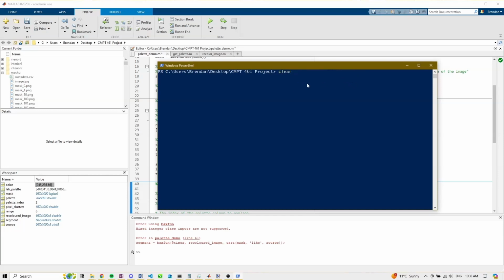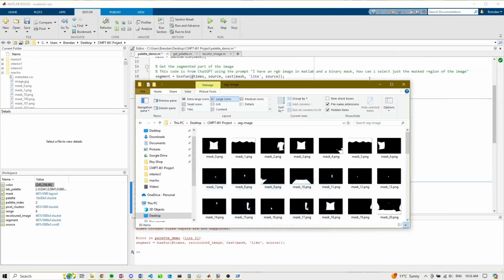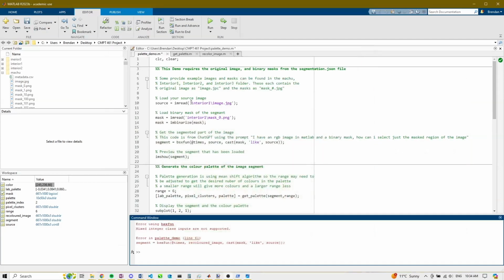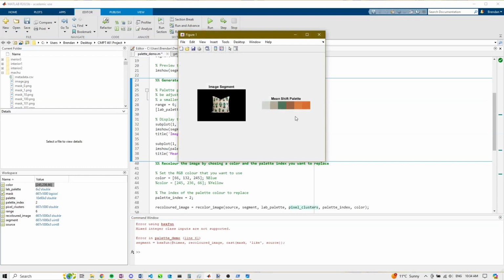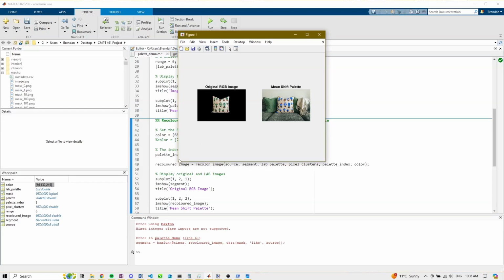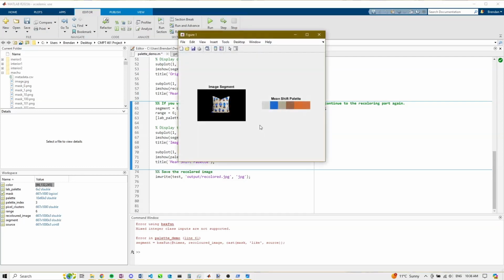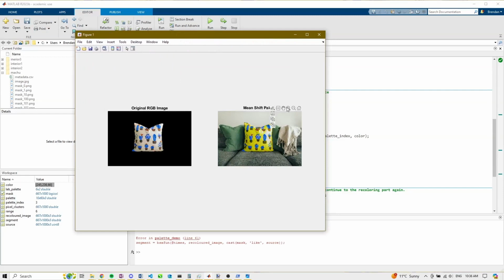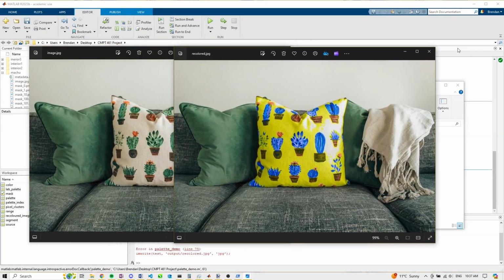Matlab Recolouring Demo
This video is not our project demo but simple instructions showing how to recolour using the matlab scripts